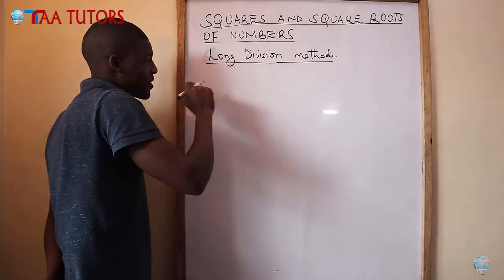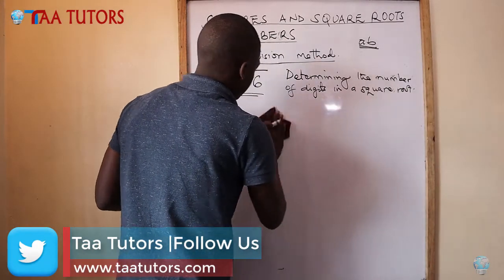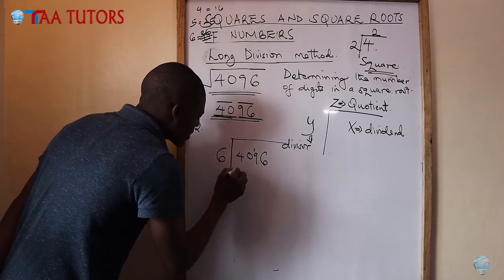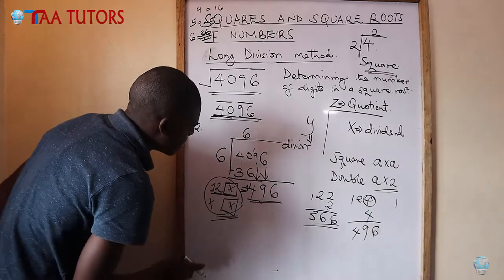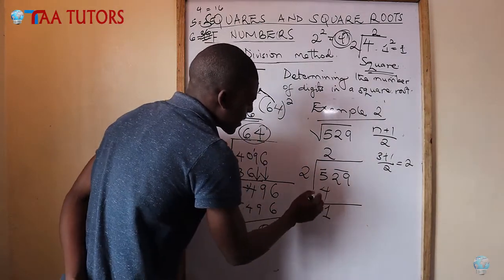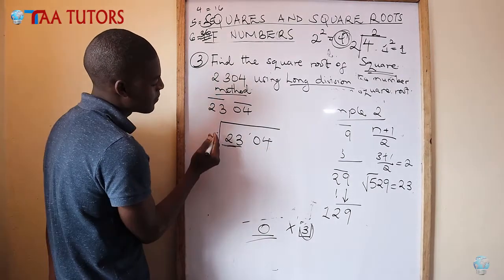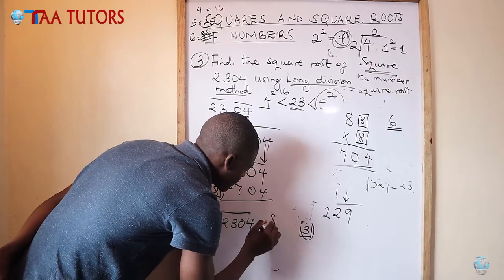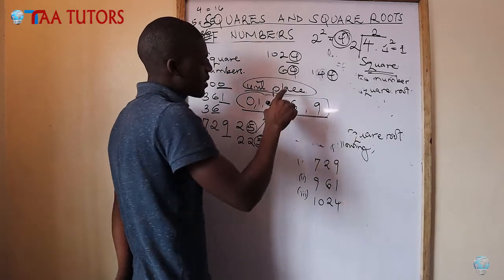KCPE 8 Mathematics: Numbers ~ Square Root Using the Long Method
Numbers ~ Square Root Using the Long Method is suitable for KCPE Pupils. This  lesson explains how to determine the square roots of numbers using the long method.